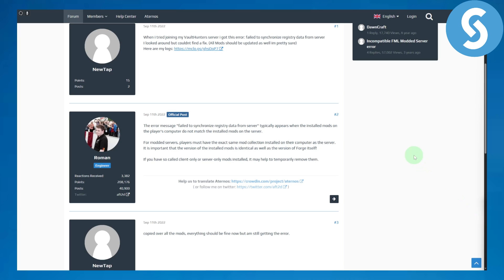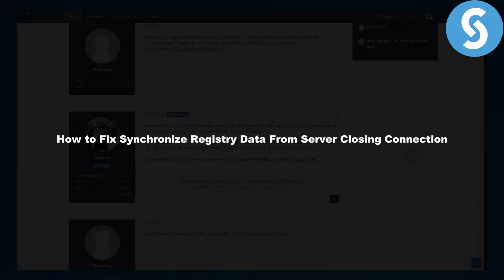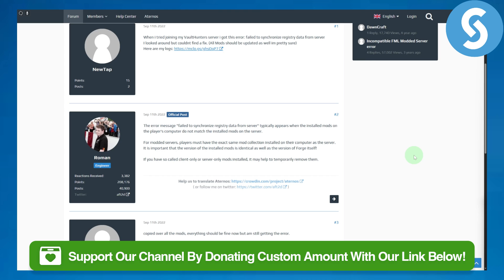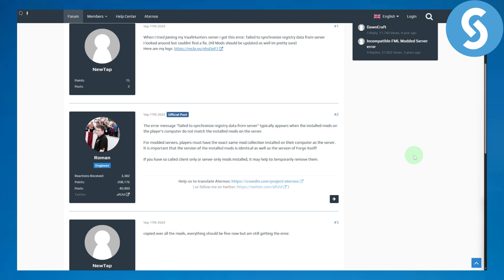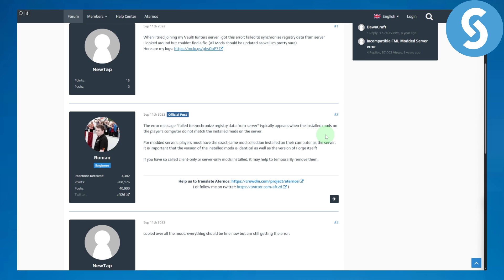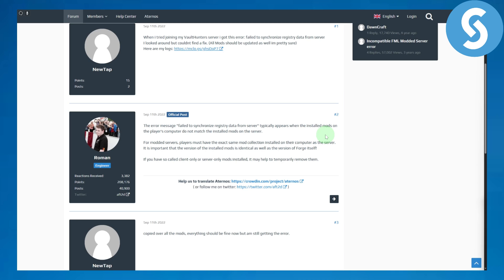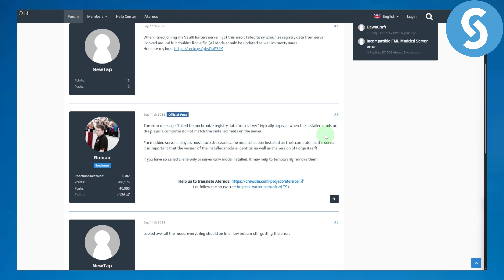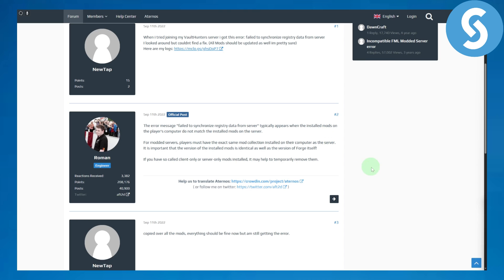How to Fix Failed to Synchronize Registry Data From Server Closing Connection (Fixed)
Learn How to Fix Failed to Synchronize Registry Data From Server Closing Connection (Fixed)